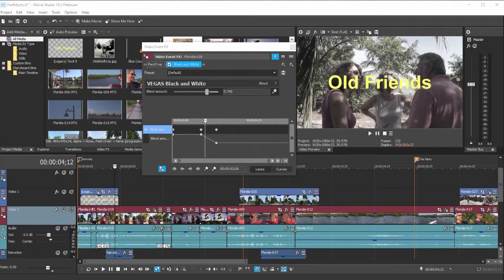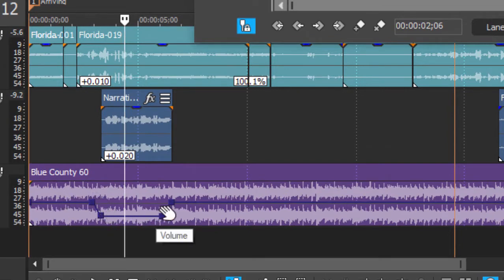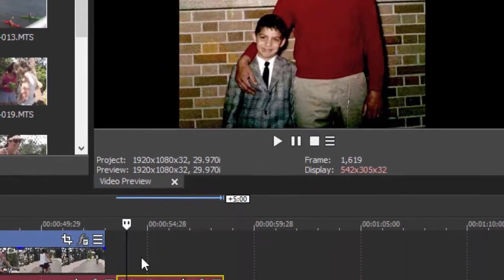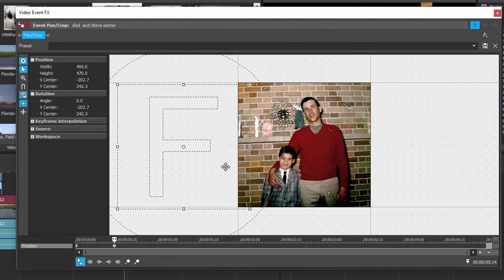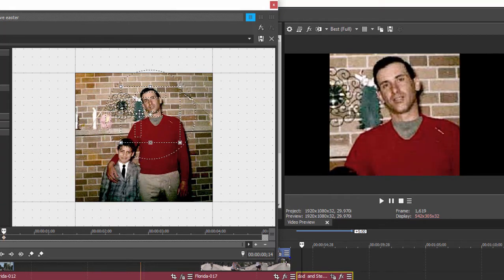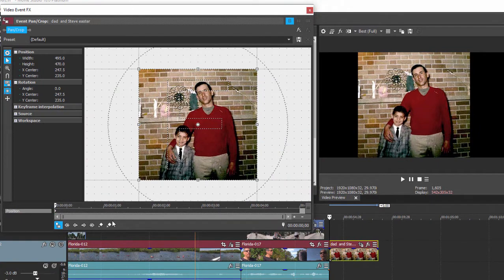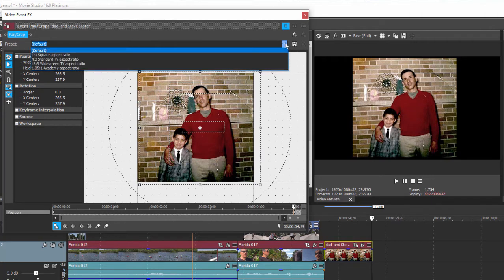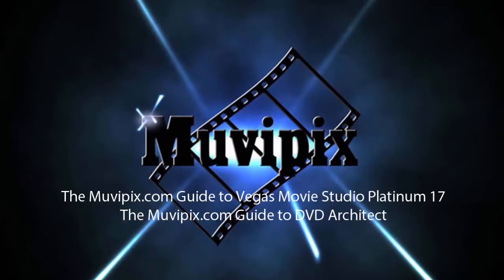Basic Training for Vegas Movie Studio Platinum 17, Part 6 of 8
Creating keyframed animation in Vegas Movie Studio. If you have any questions, please drop by our free Community Forum at Muvipix.com or pick up a copy of "The Muvipix.com Guide to Vegas Movie Studio Platinum 17" at Amazon.com.